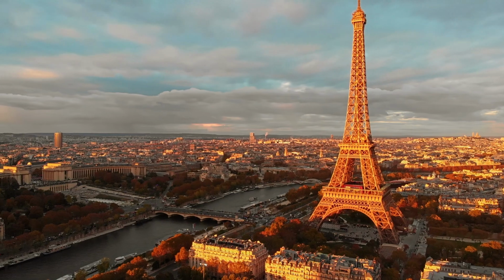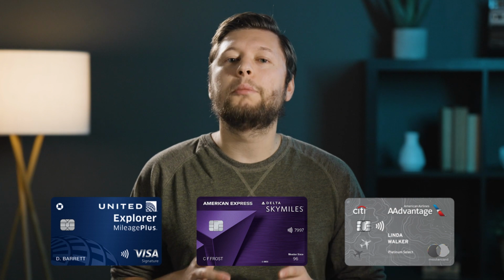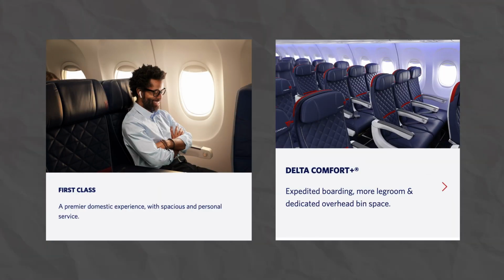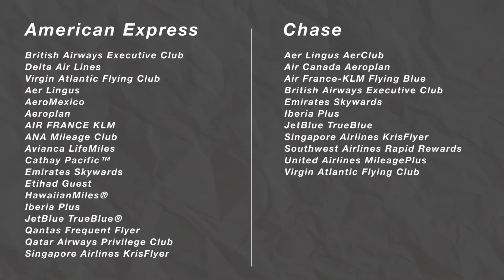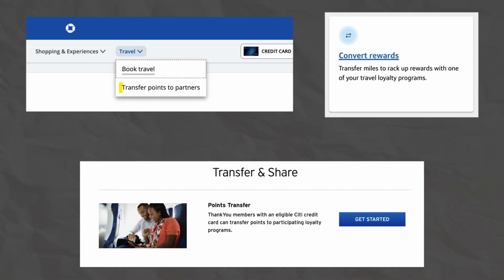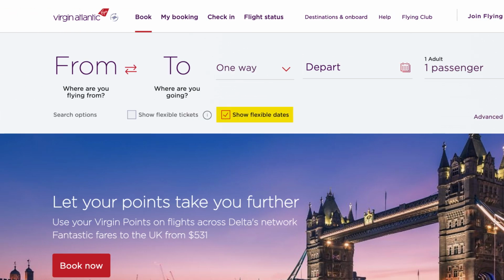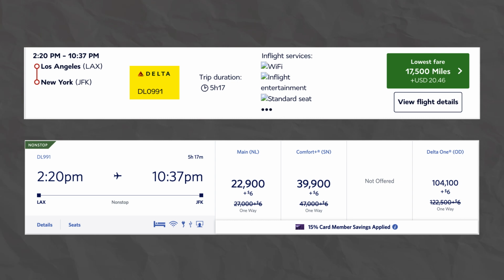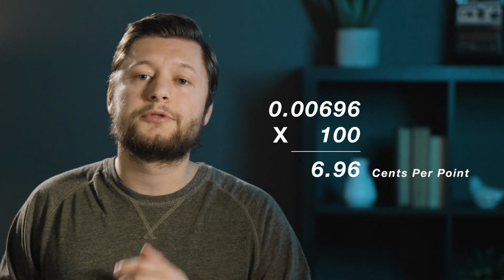Don’t Buy Another Plane Ticket Until You’ve Watched This | Book With Points!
With so many ways to book a plane ticket, it’s easy to get confused about where to start. Watch this video to learn the best ways to get started!

Intro: 0:00
Part 1: 1:34
Part 2: 3:52
Part 3: 5:57
Examples: 7:58
Calculate Cents Per Point: 10:01